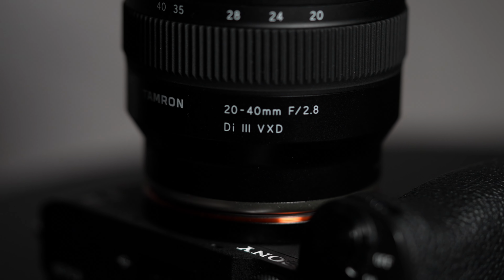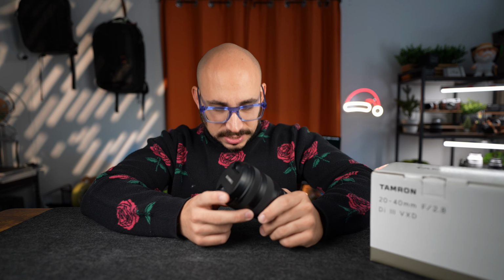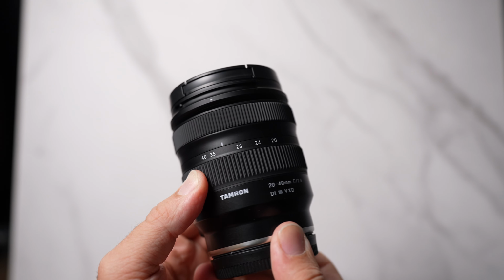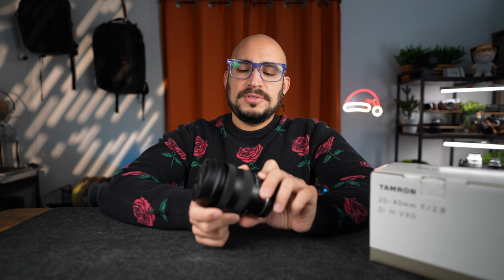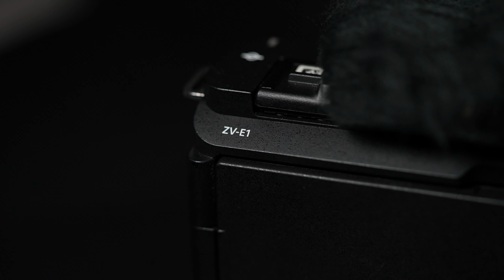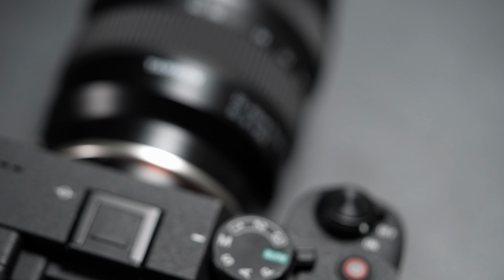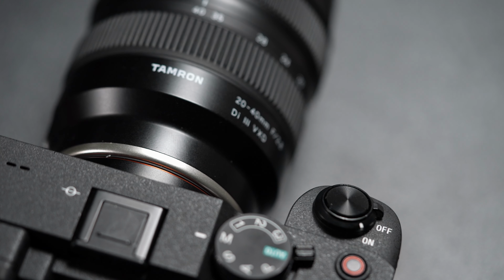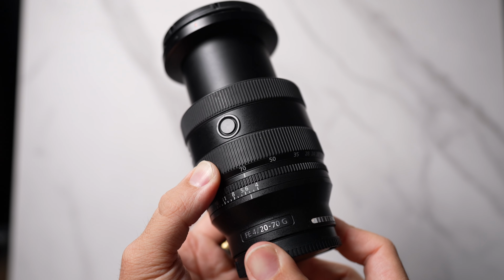TAMRON 20-40MM F2.8 - BEST TRAVEL/EVERYDAY LENS, BUT ONLY IF...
Quick talk about the Tamron 20-40 F2.8 The perfect travel lens but only if you pair it with a specific body

Tamron 20-40 F2.8
Sony 20-70 F4
Sony ZV-E1
Sony A7Cii

Osmo Pocket 3
Tilta Cage
Neewer Cage
Ulanzi Cage
Ulanzi Bag
Startrc Z-Axis Stabilizer
Pocket 3 Stand Base
K&F UV/CPL/ND Filter Pocket 3
K&F Variable ND Pocket 3
K&F Black Diffusion Filter
K&F Screen Protector Pocket 3
Osmo Pocket 3 Original ND Filters
Insta 360 Quick Release
Insta 360 Battery Charger
Insta 360 X4 Cage

Main Camera: Sony A9iii
Talking Head Lens: Sony 20mm f/1.8
Everyday do it all Lens: Tamron 35-150mm f/2-2.8
Macro Lens: Sony 90mm f/2.8
Telephoto Lens: Sony 70-200mm f/2.8 GM ii
Extra Reach: Sony 2x Teleconverter
Primes:
-Sony 35mm f/1.4
-Sony 50mm f/1.2
-Sigma 85mm f/1.4
VlogTravel Camera - DJI Pocket 3 Creator Combo
360 Camera - Insta360 X4
Fun Everyday Camera: Fujifilm X-M1
Fun Everyday Lens: Voigtlander 27mm f/2
My Golden Nugget: Fujifilm X100VI
Studio Lights: Amaran 60x
Studio Background Light: Amaran 300c
Studio Background Light Attachment: Spotlight SE
Studio Background Light Tubes: Amaran PT2c
Everyday Sling: PM Nomatic 8L
Everyday Backpack: PM Nomatic 25L
Travel Backpack: PM Nomatic 35L

GET 2 MONTHS FREE  @artlist_io